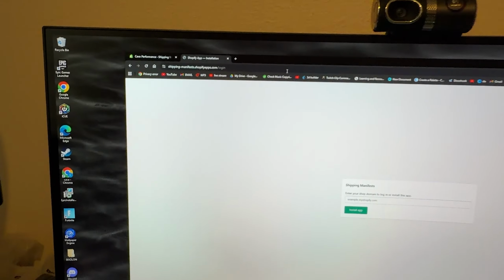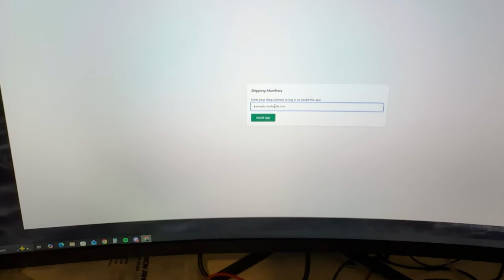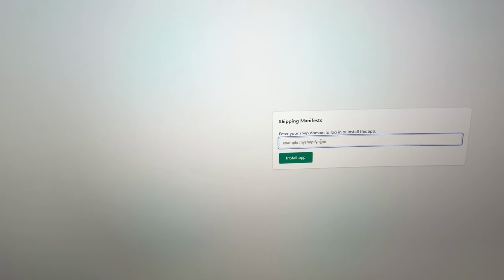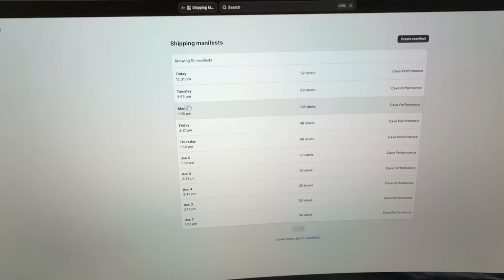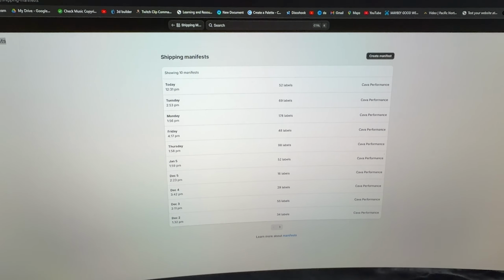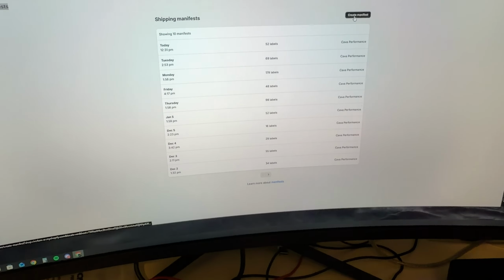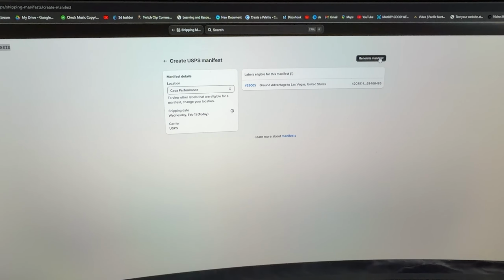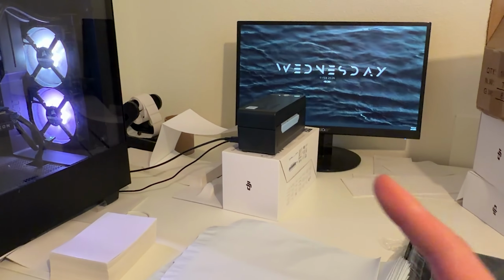How to Bulk Ship Shopify Orders (Shipping Manifest Tutorial)